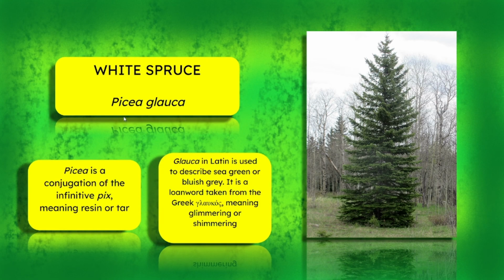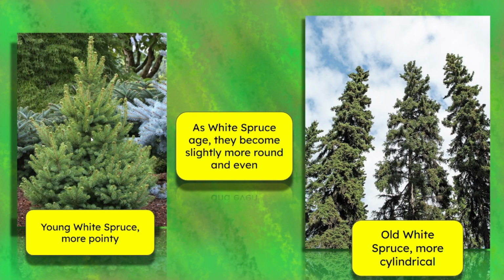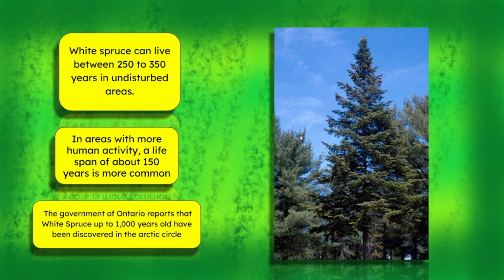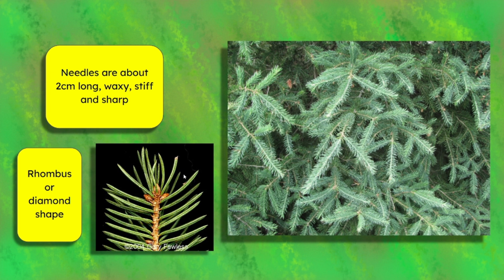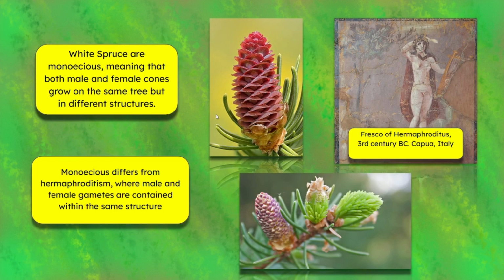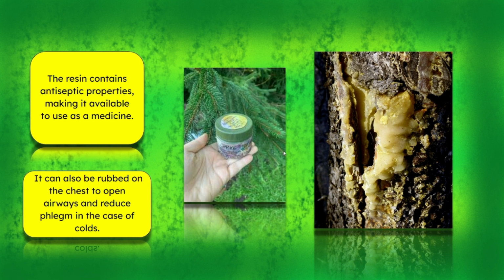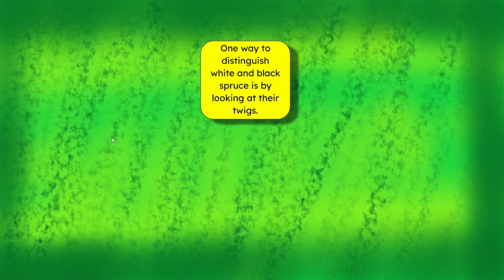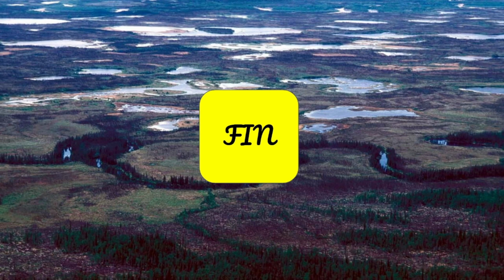WHITE SPRUCE | LEARN ABOUT ONTARIO'S TREES